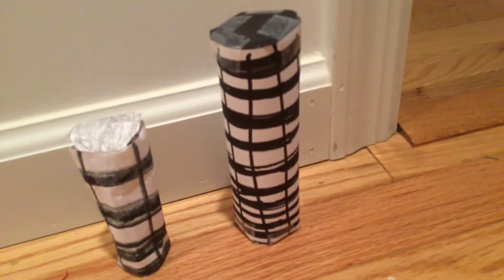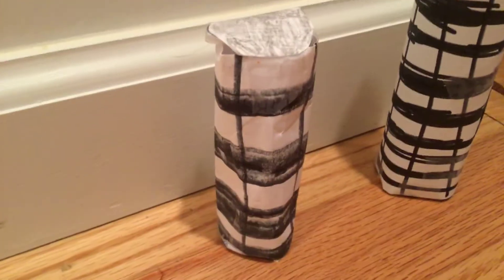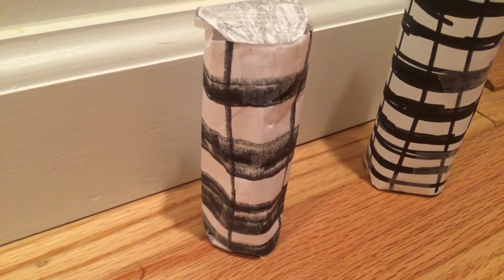Paper Sirens 16: Whelen 2810